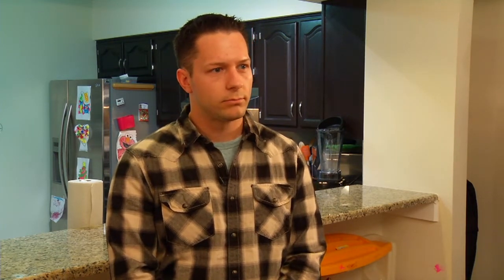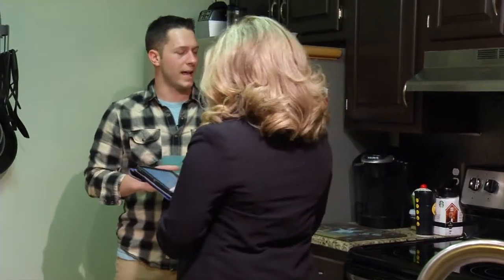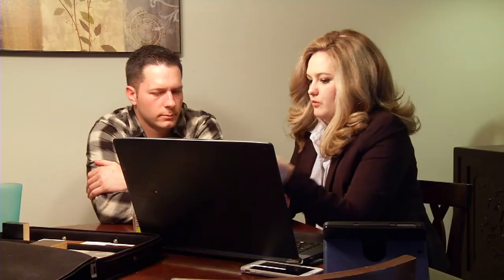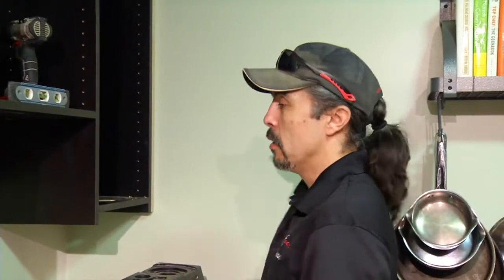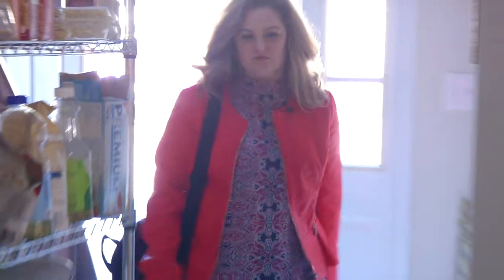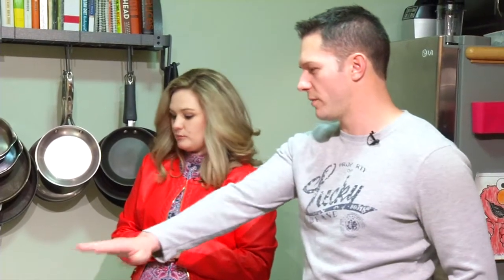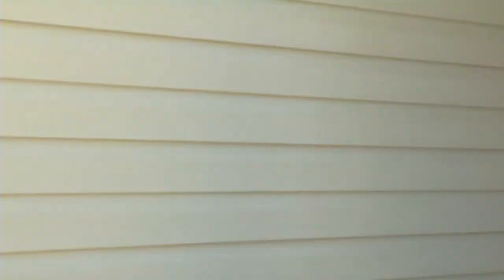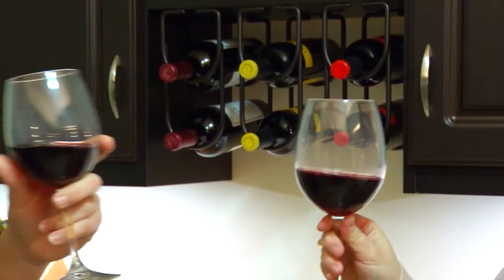Operation ReOrganization: Custom-build Perfect for Easing the "Payne"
US Navy sailor Nathanial Payne is not only a good chef, he's also quite​ the handyman.

While building out the kitchen in his new home he discovered that one particular area was out of his range of capability.

To the rescue, Closet Factory and designer Amanda with a custom-built solution perfect for easing the "Payne"
Operation ReOrganization gives you a peek behind the curtain at one of the most "organized" companies in the country.